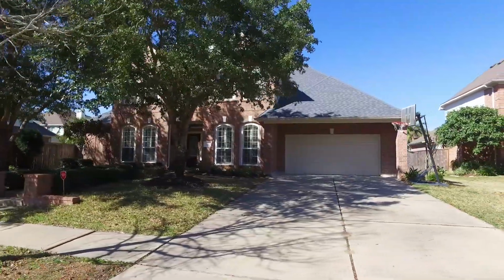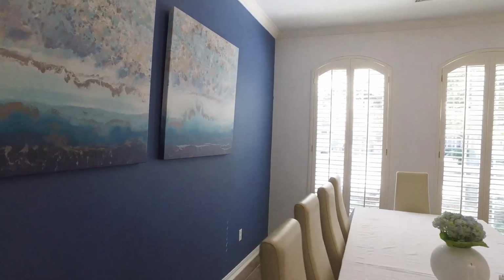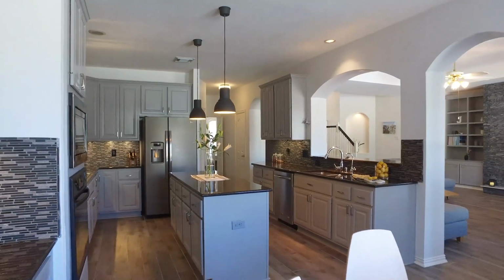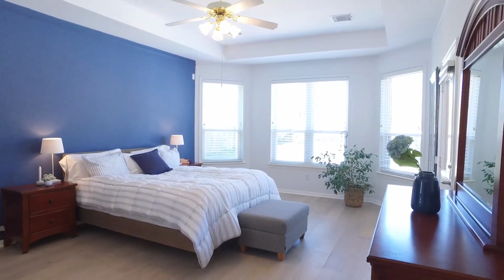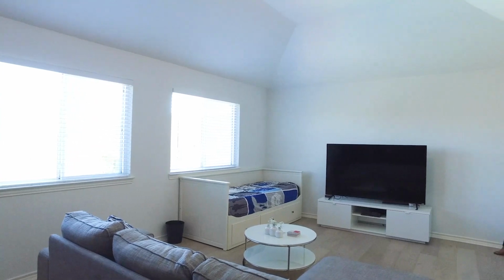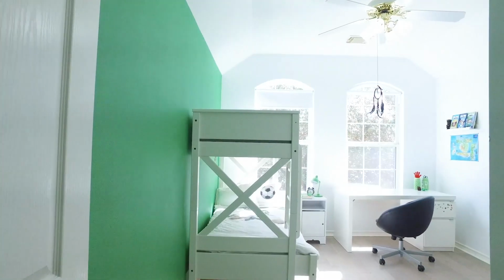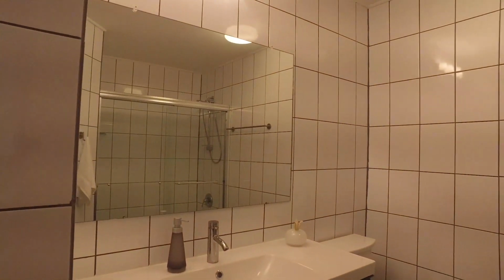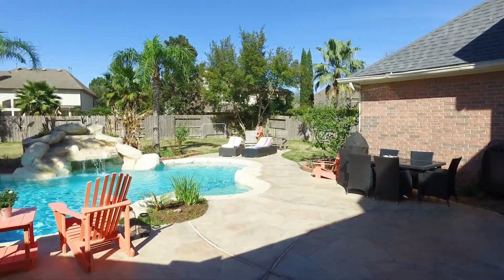7322 Fountain Spray, Katy, TX 77494 With Voice Over